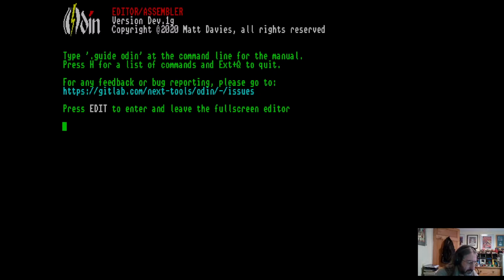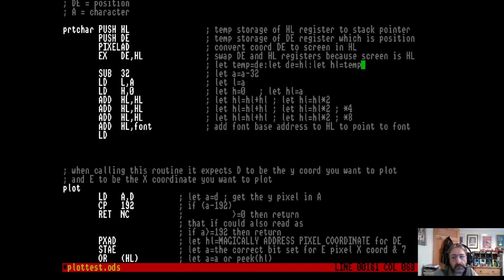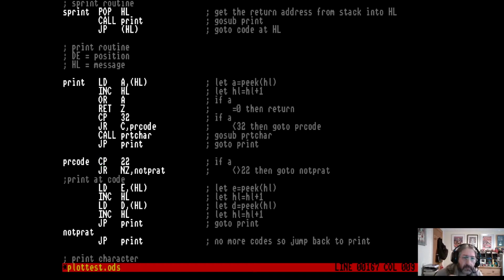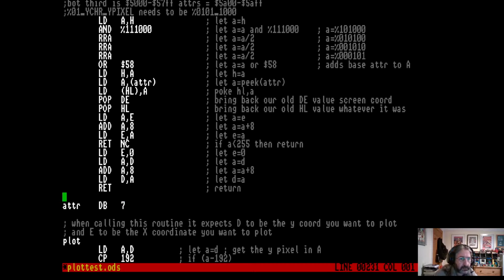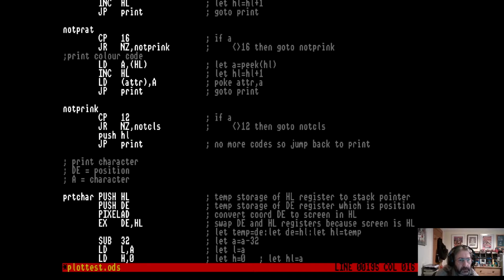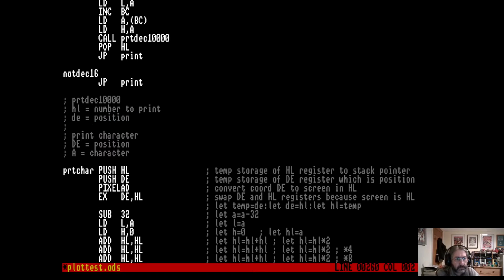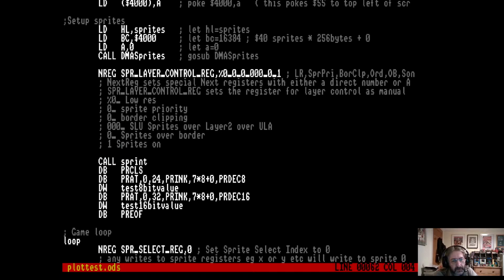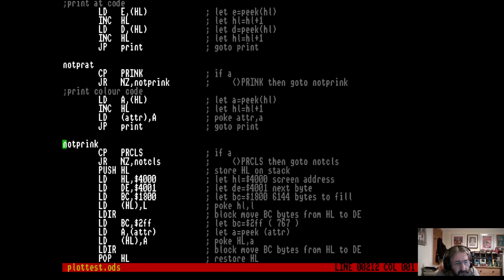Code along with Baggers. Part 9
Printing text on the ULA screen.